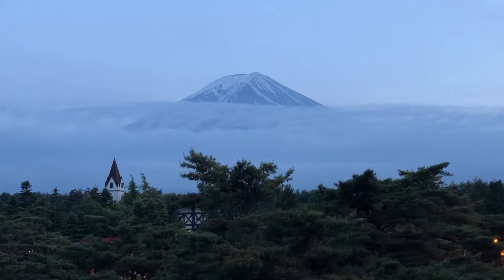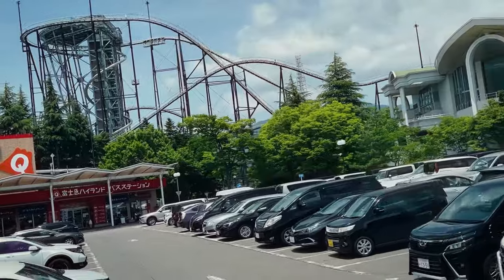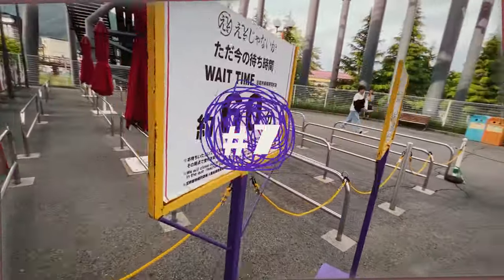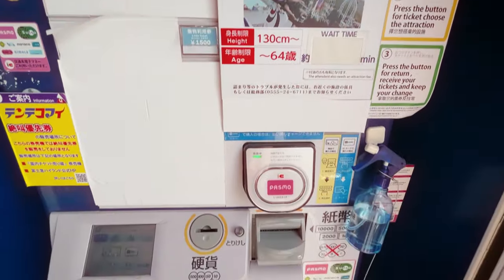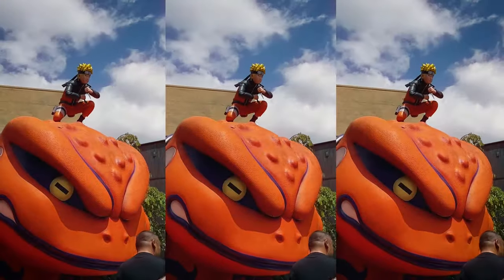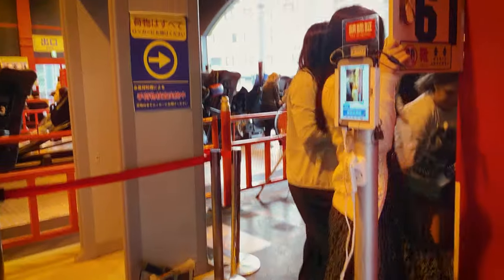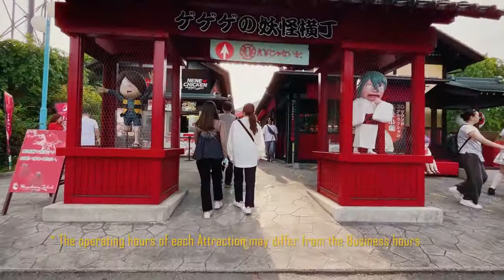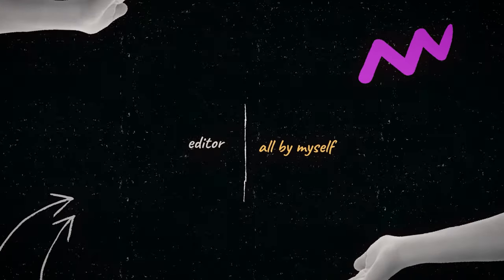Planning Your Trip to Fuji-Q Highland: What You Need to Know 2023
Fuji Q Highland, located at the base of Mount Fuji, is a must-visit destination that offers breathtaking views and mind-blowing rides. Join me on my recent trip ( in mid May 2023)  where I share personal experiences and insider tips to make the most of your visit.

In this video, I'll provide valuable insights that go beyond the usual advice. Discover the best routes to reach Fuji Q Highland from Tokyo and learn about our journey and a minor hiccup we encountered along the way.

Find out why we took the express bus option from Shinjuku Expressway Bus Therminal. I'll also share important details about ticket prices, including the option of purchasing individual ride tickets or going for the Fuji-Q 1-Day Pass for unlimited access to all attractions.

Stay tuned as I reveal some surprising aspects of the park, including their unique face detection technology and the availability of single rider lines that can save you time and money.

But safety is also a concern, and I'll discuss the safety measures and incidents we encountered during our visit. Additionally, I'll share my favorite ride, Eejanaika, and provide tips on how to make the most of your time at the park, including managing queues and optimizing ride opportunities.

Be sure to watch until the end as I unveil the park's early closing time and how you can stay updated with real-time information using their official app.

Join me on this exciting adventure at Fuji Q Highland and get ready to experience the thrill of a lifetime.